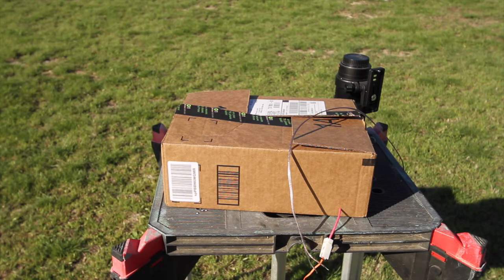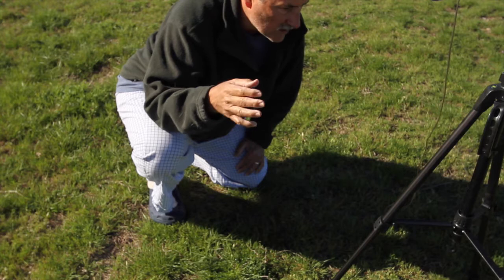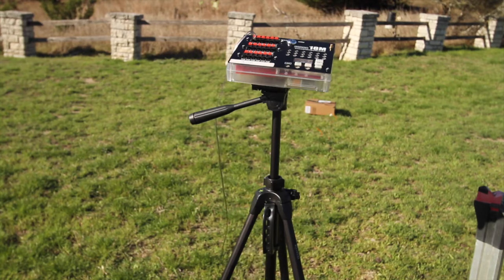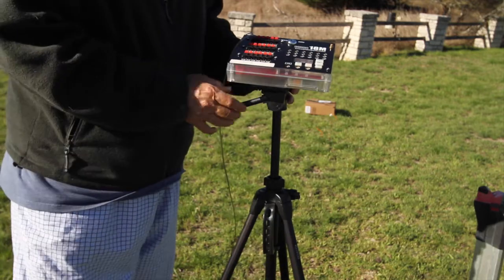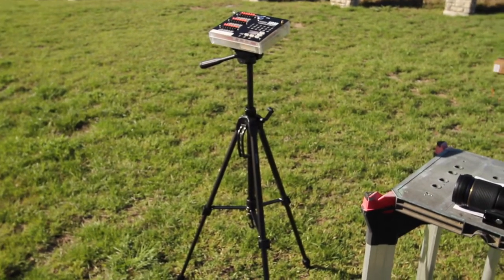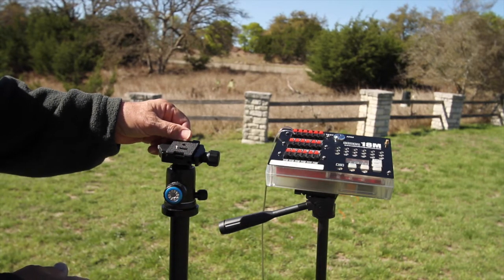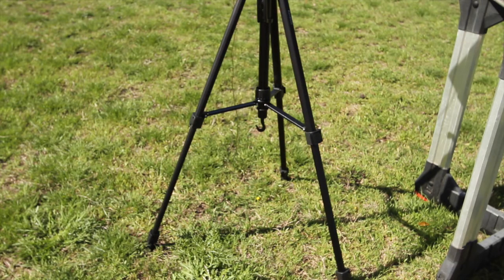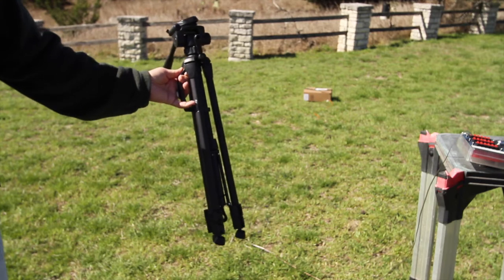Cobra Module on a Tripod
Save yourself a lot of fatigue by elevating your Cobra modules during setup of your fireworks display.